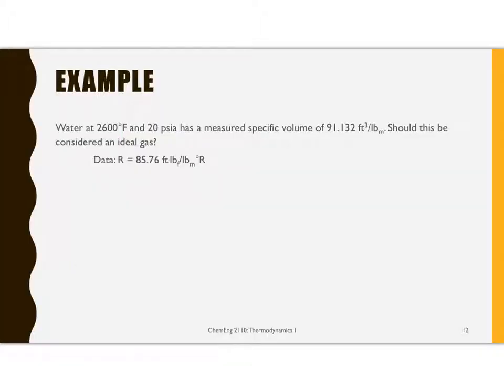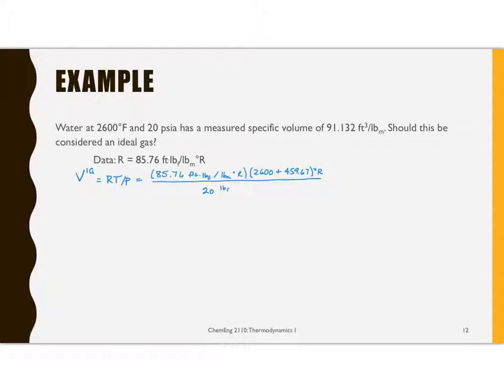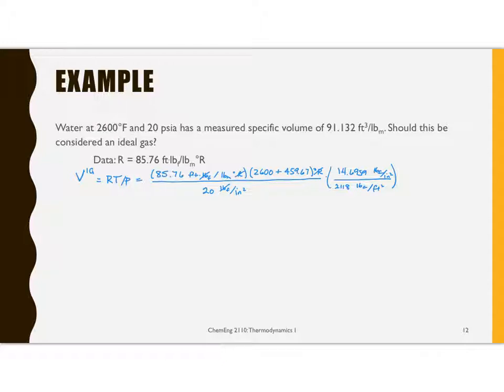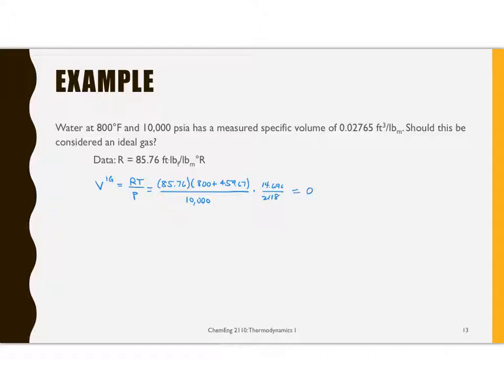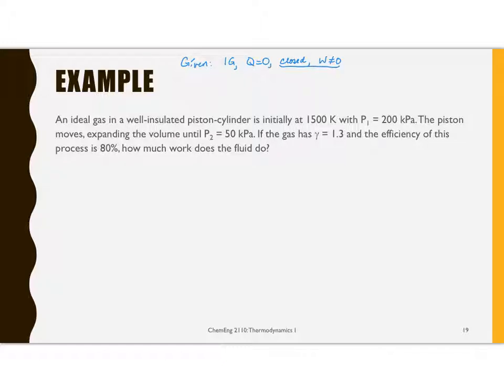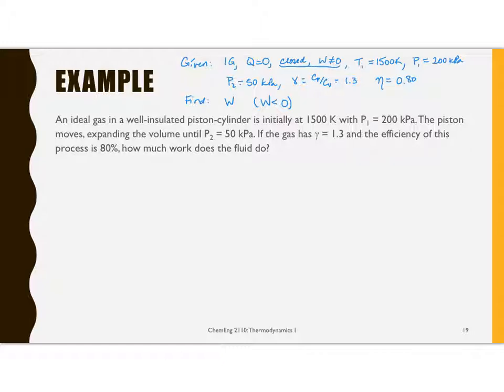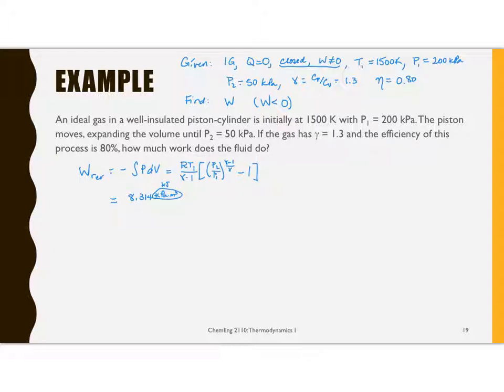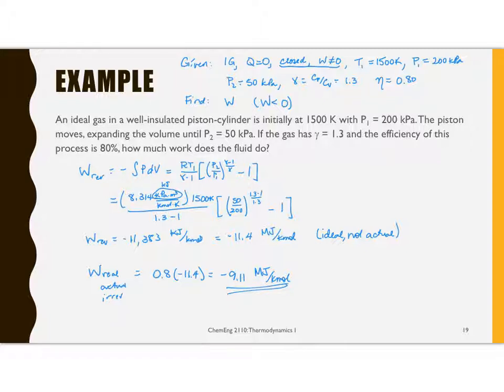Ideal Gas Examples